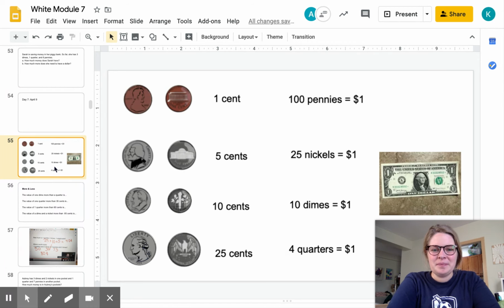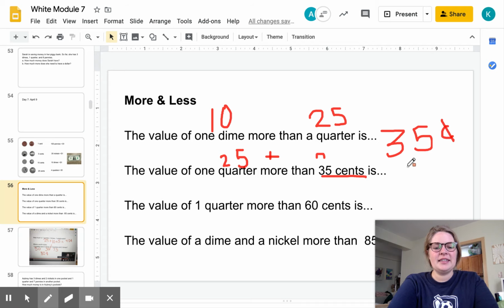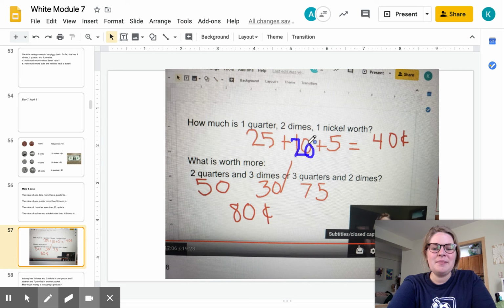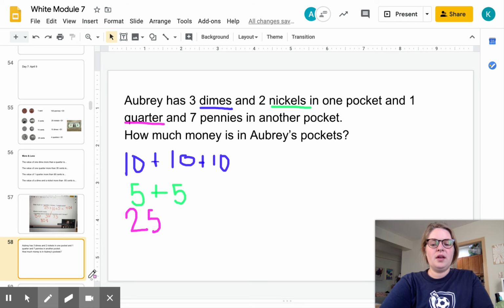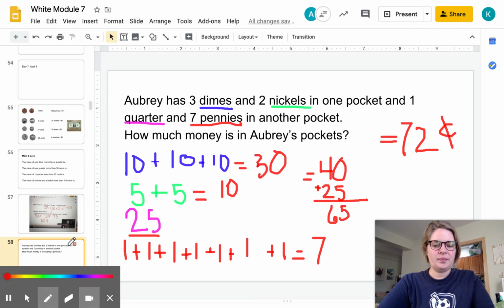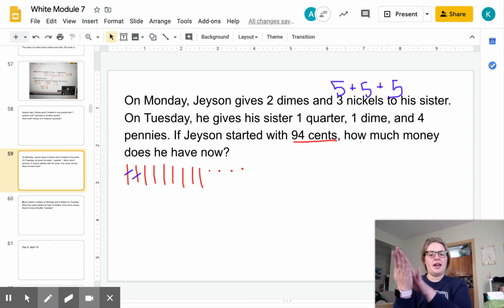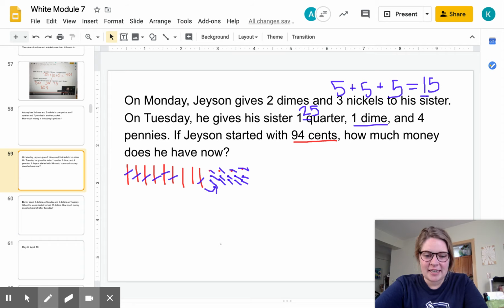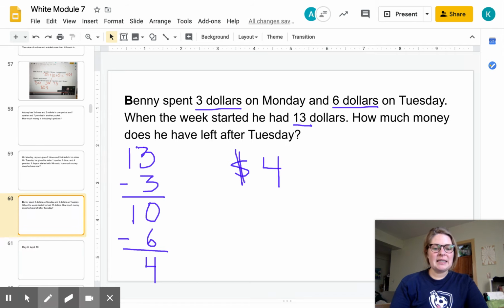Math Day 7 April 9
The value of one dime more than a quarter is...

The value of one quarter more than 35 cents is...

The value of 1 quarter more than 60 cents is...

The value of a dime and a nickel more than  85 cents is...

And some word problems with multiple steps!